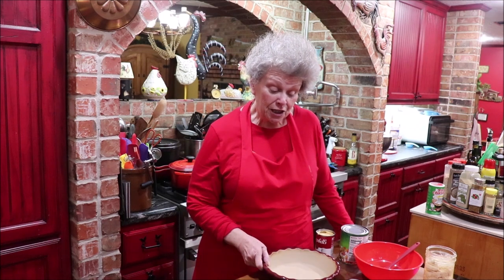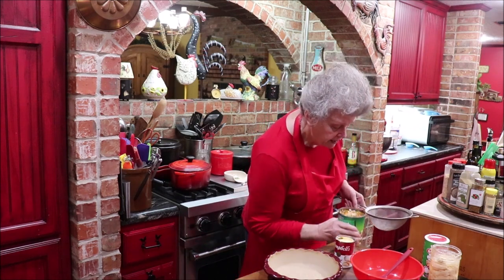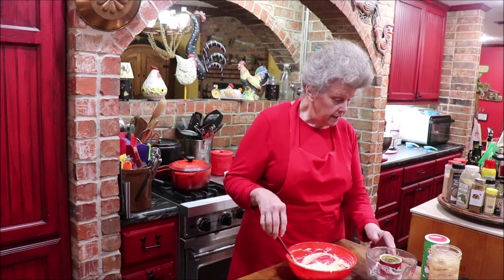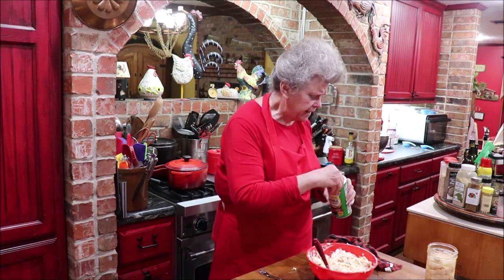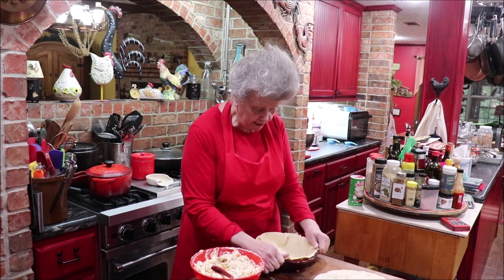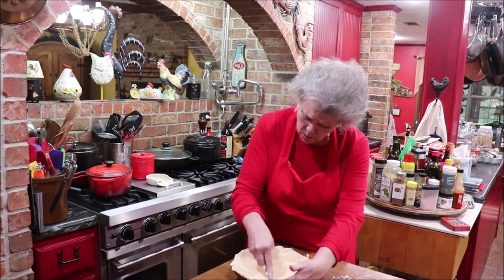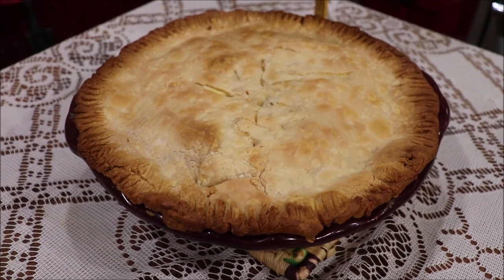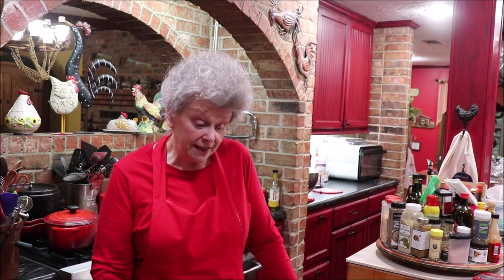#618 SINFULLY EASY CHICKEN POT PIE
I am sharing a meal that will surprise you with the few ingredients and powerful punch of goodness! So rich and comforting! My husband ate 2 servings. that's rare. A true testimony of it's goodness!
It's good enough for Easter lunch..or..any time!
RECIPE BELOW.  LEFT OFF C OF CHICKEN SOUP ON THE CARD AT THE END.
SINFULLY EASY CHICKEN POT PIE
1 Can Chicken...Or 2 cups cooked chicken
8 oz cream cheese
1 can cream of chicken soup
1 28 oz can mixed veggies
2 unbaked pie crusts
Tony's cajun seasoning to taste
1 T onion powder
1 tsp garlic powder

Here is the link to the chicken pot pie with cornbread topping

The good Lord bless you!!!
If you want to send mail
Gay Jordan